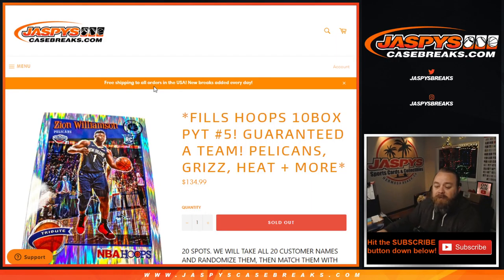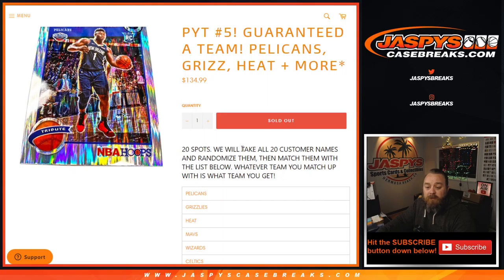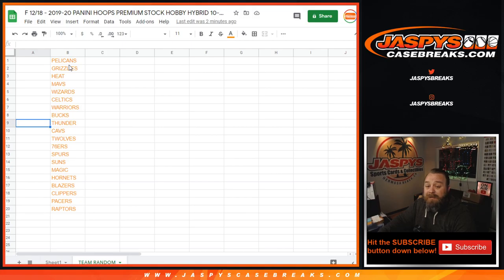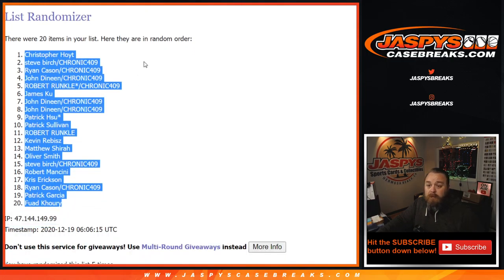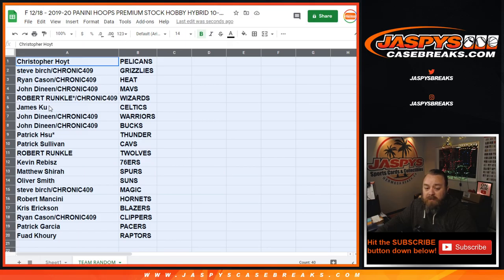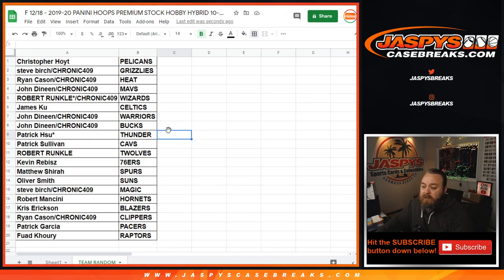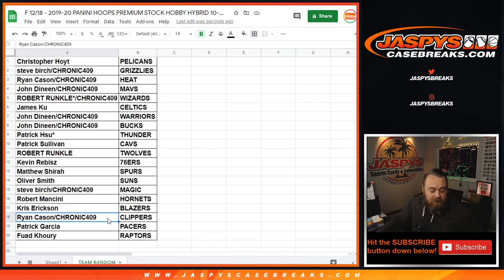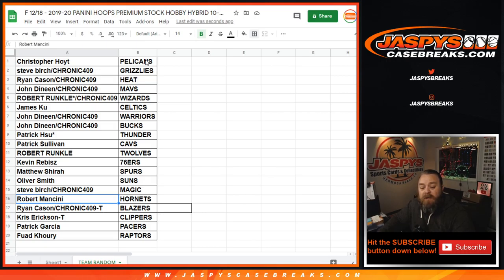F 12/18 - HOOPS PREMIUM STOCK HOBBY HYBRID 10-BOX 1/2 CASE BREAK #5 *PYT* (TEAM RANDOM RANDOMIZER)